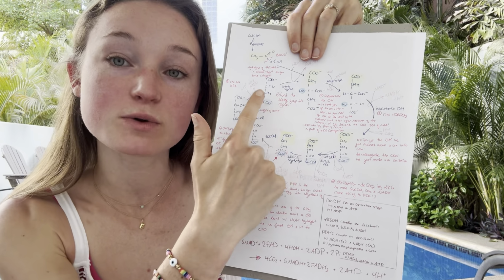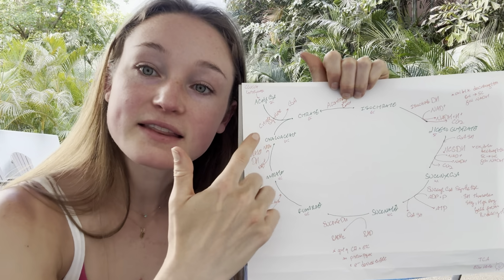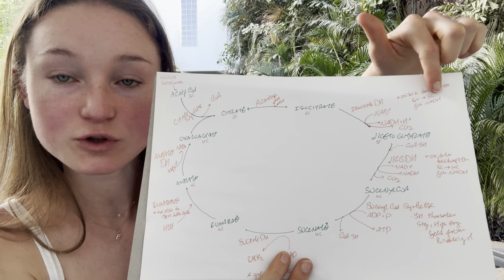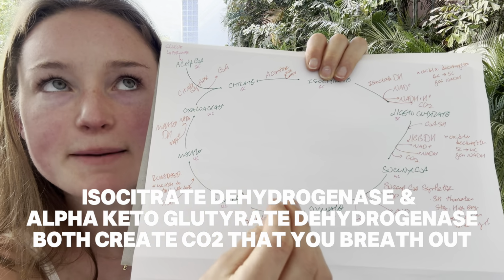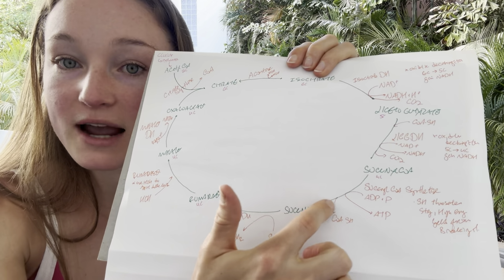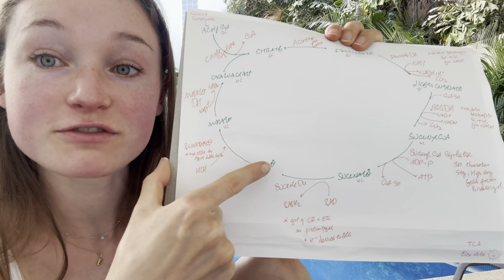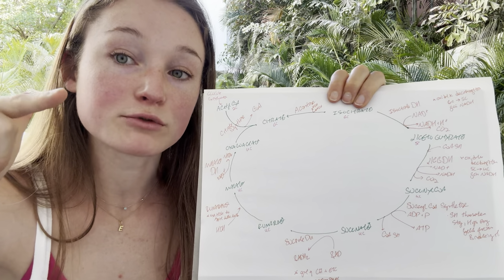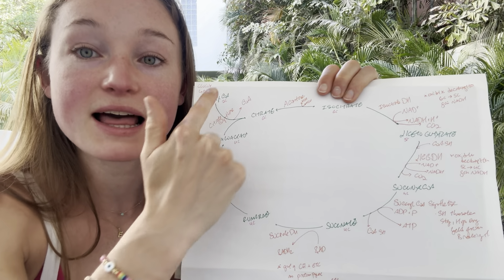Sugar, Insulin & Metabolism | The Citric Acid / TCA Cycle (aerobic respiration)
How you burn sugar and fat make energy PLUS how insulin and glucagon hormone control metabolism

KEY MOMENTS
0:59 how the TRICARBOXYLIC ACID CYCLE starts
3:22 Why you breath out CO2 (respiration and metabolism)
6:00 How does sugar give you energy
7:54 this is how nsulin controls sugar metabolism

Citric Acid Cycle / Krebs Cycle / TCA Cycle

What I eat, why I eat it and my 23 Charcuterie recipes INSDIE MY BOOK!
The College Girl's Guide to a Better Brain, Glowing Skin & Effortless Nutrition📚✨

INSTAGRAM (more health and a little bit of nonsense)

TIME STAMPS
1:07 Citrate starts the TCA cycle

1:23 Citrate Synthase

1:34 Aconitase

1:36 Isocitrate

1:43 Isocitrate Dehydrogenase reduces NADH and releases carbon dioxide

2:02 Alpha Keto Glutyrate

2:45 Alpha Keto Glutyrate Dehydrogenase oxidizes Alpha Keto Glutyrate into Succinyl
CoA and reduces NADH and produces CO2

3:58 CoASH high energy thiol group (sulfur)

4:11 Substrate Level phosphorylation of ADP into ATP

4:34 Succinyl CoA Synthetase

4:44 Succinate

4:56 Succinate Dehydrogenase produces FADH2 and FADH2 carriers electrons to the electron transport chain

5:19 Fumarate

5:24 Fumarase adds water to convert fumarate into malate

5:30 Malate Dehydrogenase produces NADH

5:41 Oxaloacetate

6:00 Why you need sugar (why sugar is important to metabolism)

6:44 High energy electron carriers create an electrochemical gradient in the mitochondria this is oxidative phosphorylation and drives ATP phosphorylation

7:54 Insulin and sugar metabolism

8:02 Glucagon slows sugar metabolism

8:04 Calcium stimulates isocitrate dehydrogenase

FREEBIES
BRAIN HEALTH CHEAT SHEET

I use nutrition, fitness and science based biohacks to keep my brain and body in optimal shape, improve memory, improve focus, improve learning and keep my metabolism burning

I share education videos about biochemistry and organic chemistry to help you understand how to optimize health, improve wellness and achieve longevity